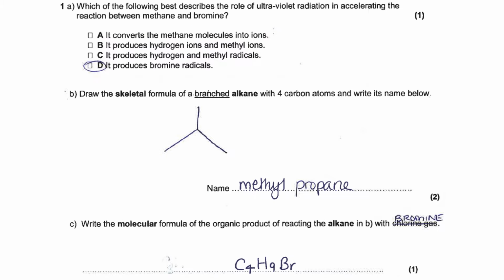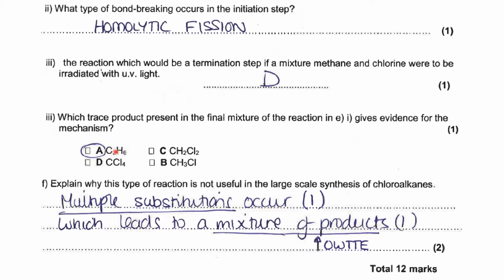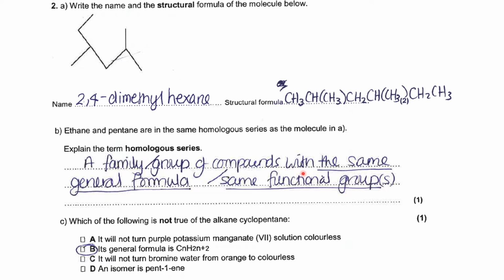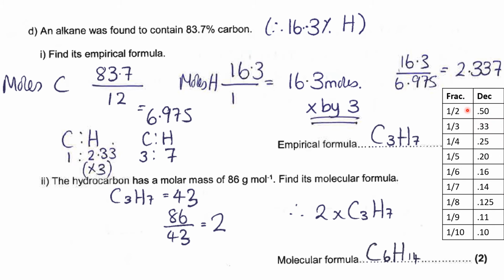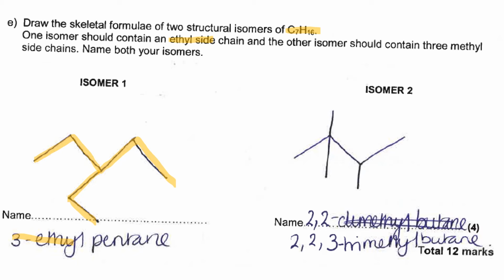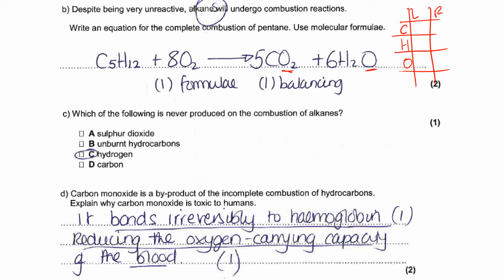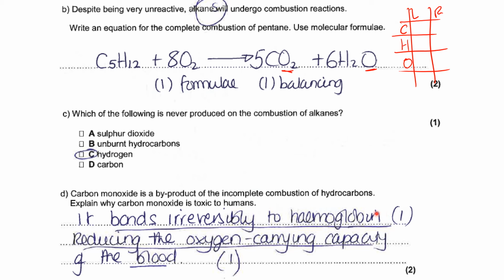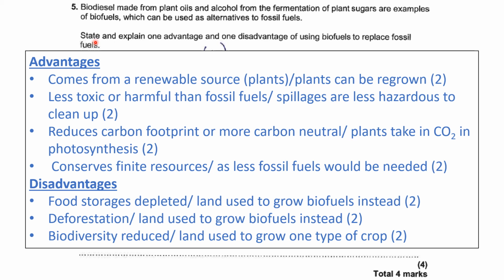L6 Alkanes Test Run Through